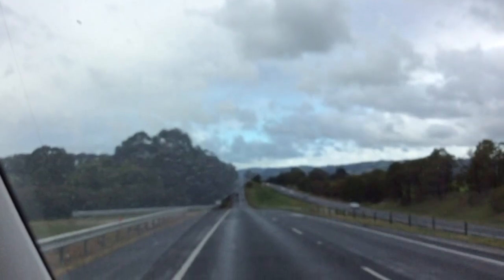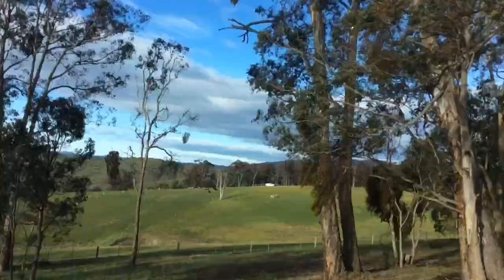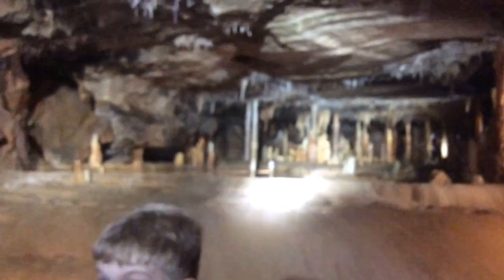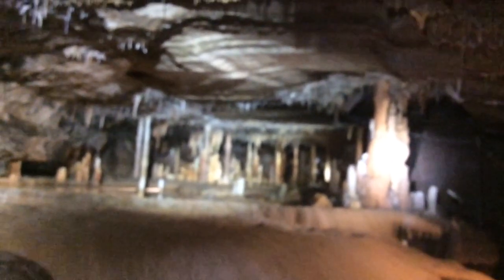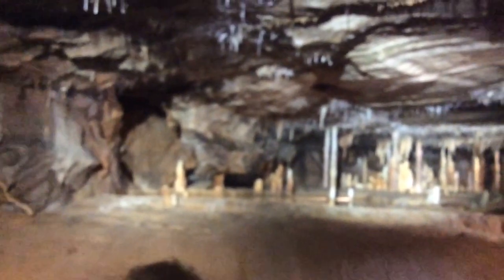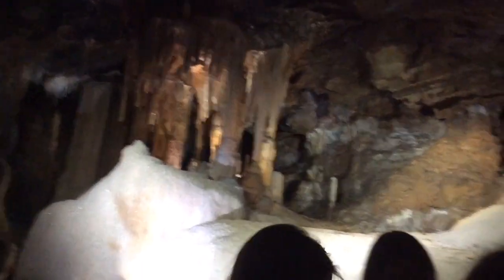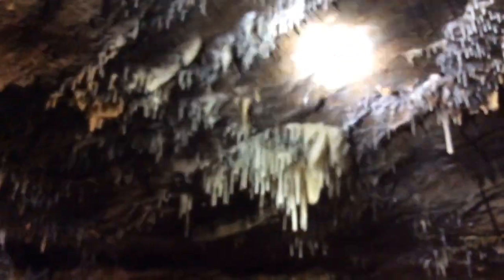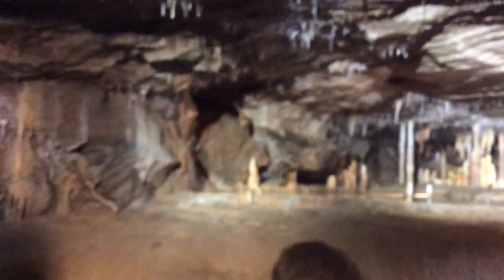Buchan Caves Victoria Australia Travel vlog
Hello friends
Buchan Caves are about 45 minutes drive from lakes Entrance
Victoria These Caves are 400 million of agenThey are just wonderful
art of nature
These caves present spectacular Beaty
I am sure you are going to love this video share your views